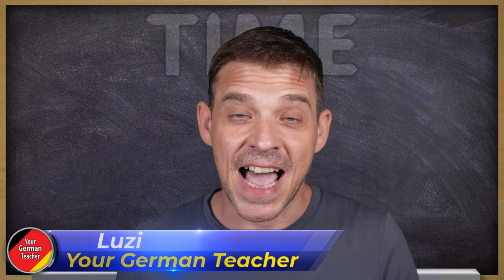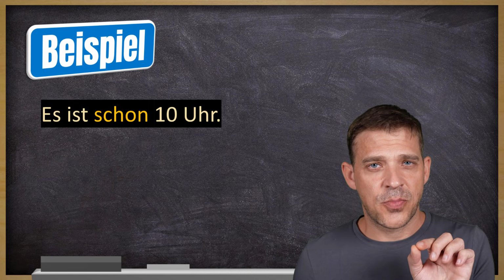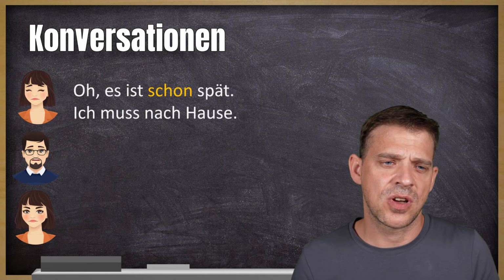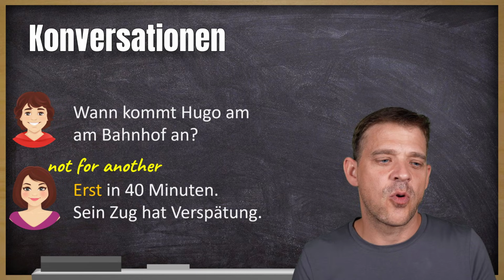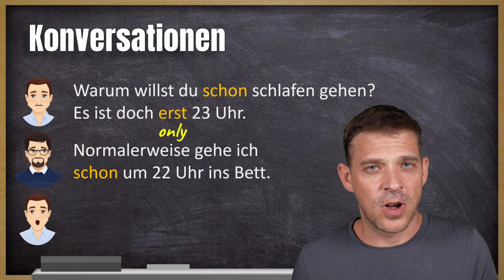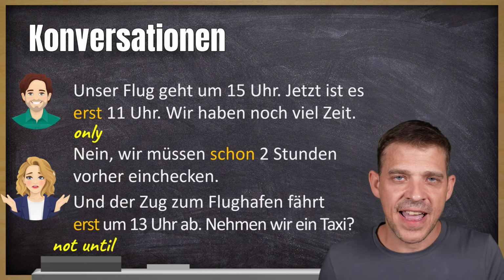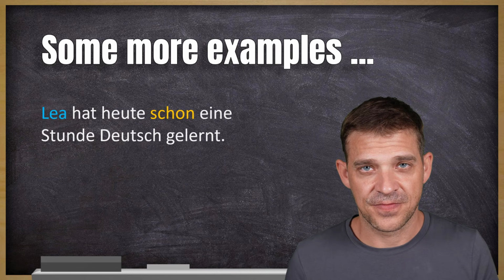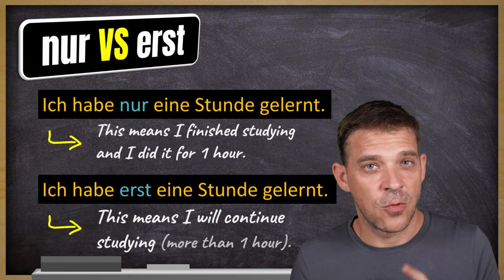When to use erst & schon in German | How to emphasize time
In German when we talk about time we often use the words "erst" and "schon" to emphasize if something is late / early or if you still have a lot of time or only a little. At the end it all comes down to perception. Something might be early for you, but for another person it is late. And this is also a reason why it seems very hard to use for German language learners.
The adverb "schon" (already) is used in the same way like in other languages as well. But the problem is the other adverb "erst", which has not only a lot of different translations, but is used in German in a very unique way. Not easy to explain, but hopefully this video will help you to understand the usage of erst & schon a bit better. And in the bonus tip at the end you get to know the difference between "nur" and "erst".

⌚ TIMESTAMPS
0:00 Video Content
0:30 Translations & important features
2:44 Simple examples erst & schon
5:34 Conversation examples erst & schon
14:28 Short summary
15:14 Specific examples schon & erst
18:24 Bonustipp

Luzi & Johannes

Luzi & Johannes